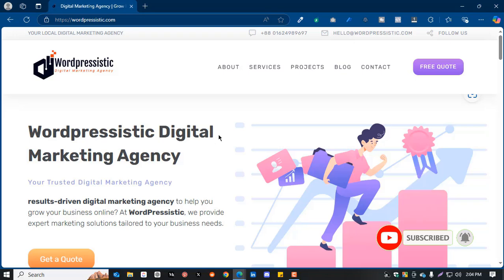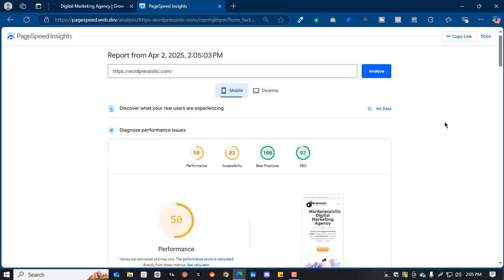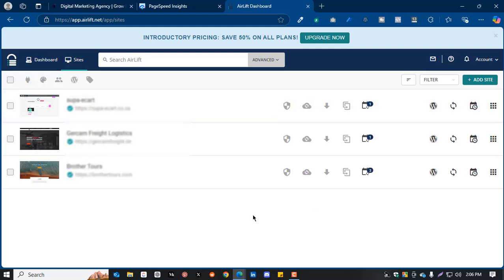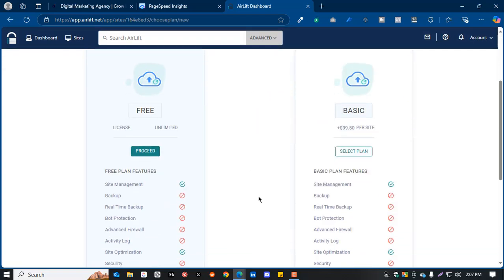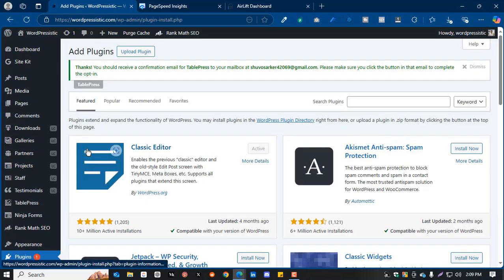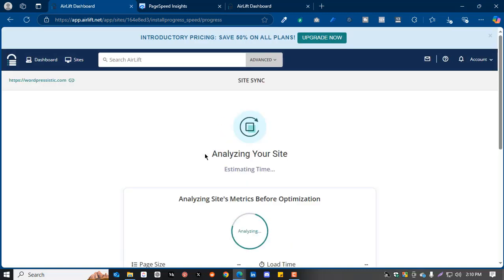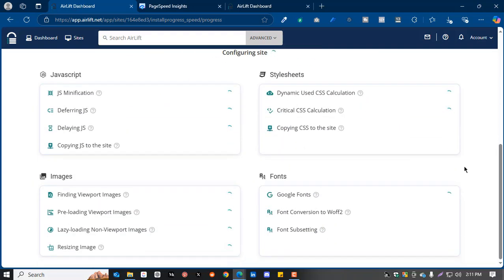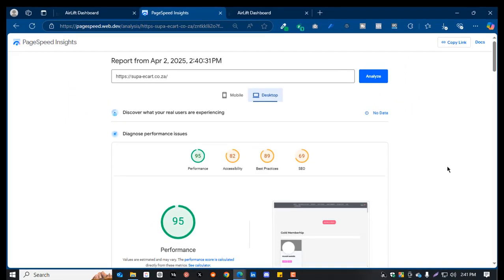How to Increase your Website Speed | Free Plugin | speed up website 2025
🚀 Boost Your Website Speed in 2025 – For FREE!

In this video, you'll learn *how to increase your website speed* using a *free, powerful plugin* that works for WordPress and other platforms. Page speed is one of the most important SEO ranking factors in 2025, and a fast website means better user experience, higher conversions, and improved Google rankings! 💡

✅ Why website speed matters for SEO in 2025
✅ Best free plugin to optimize your site speed
✅ Step-by-step installation & setup guide
✅ Bonus tips to improve Core Web Vitals

🌐 Compatible with: WordPress, WooCommerce, Elementor, and more!

📈 Want to rank higher on Google and reduce bounce rates? This video is for YOU!

🔗 Watch till the end and see real results from a live test!

If you want, you can buy a premium theme from ThemeForest with a Discount: